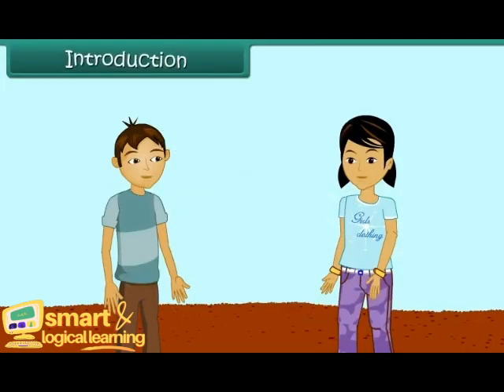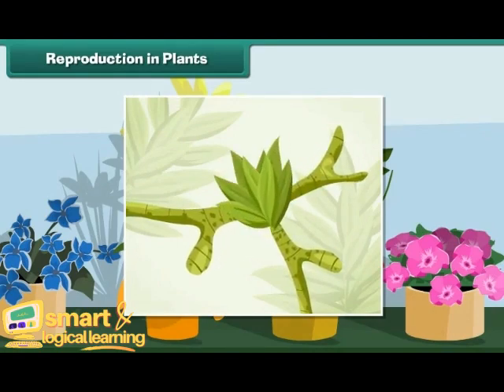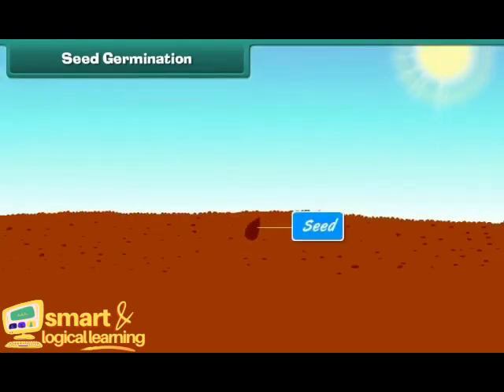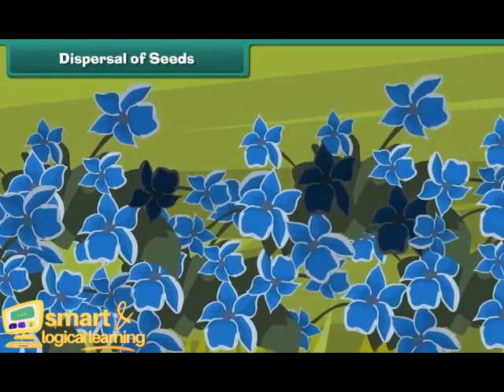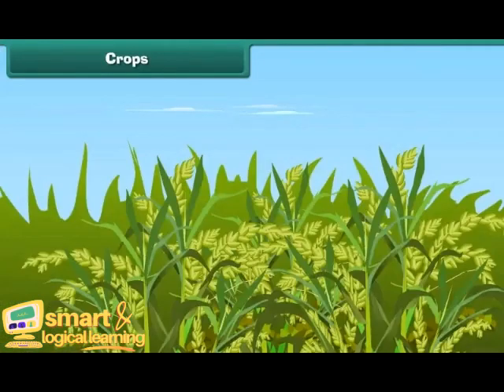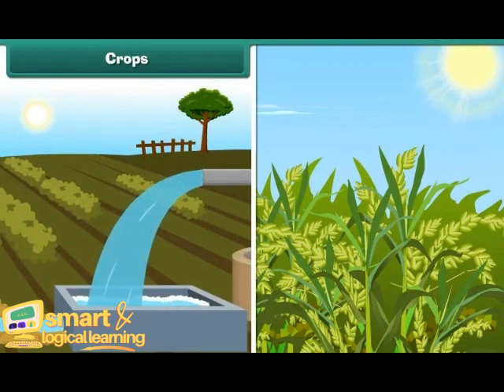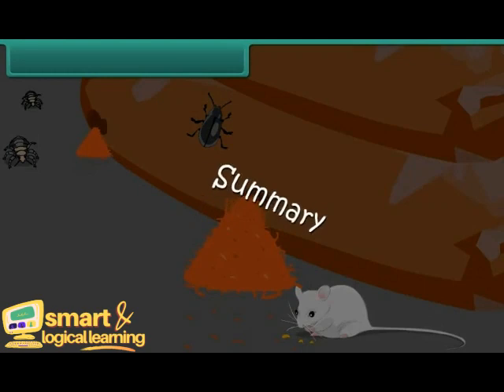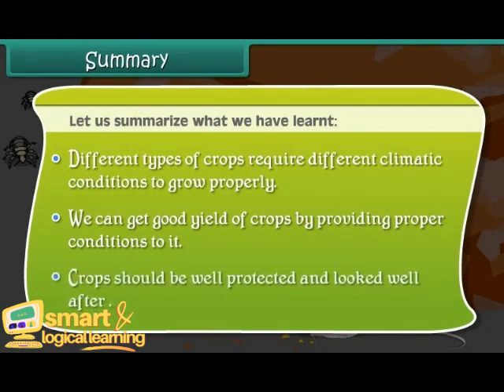Reproduction in Plants